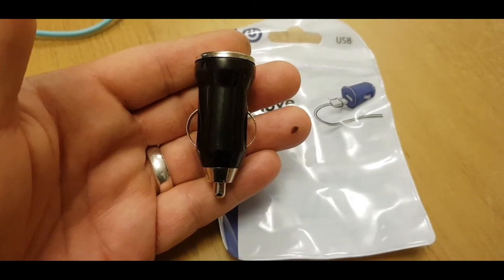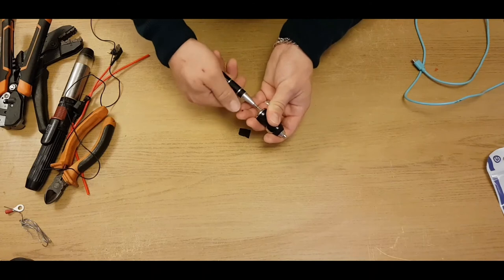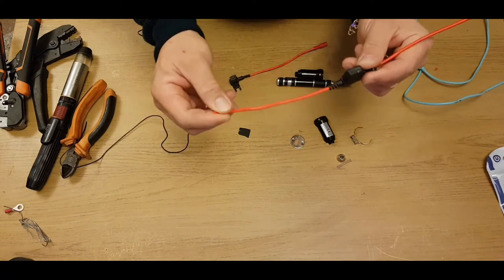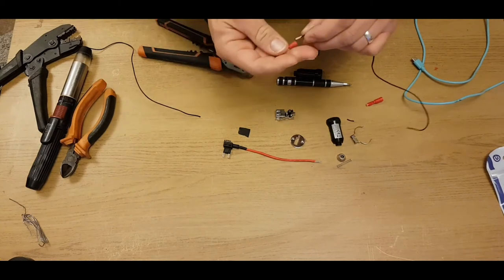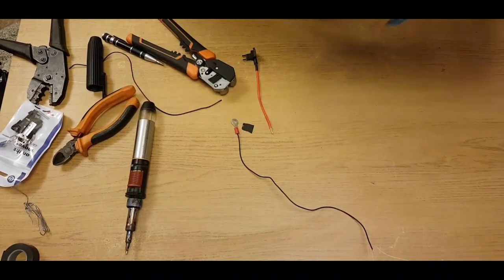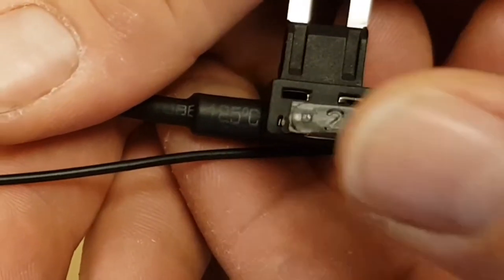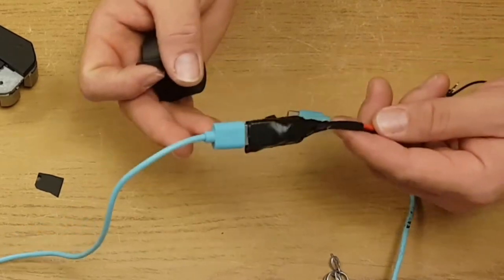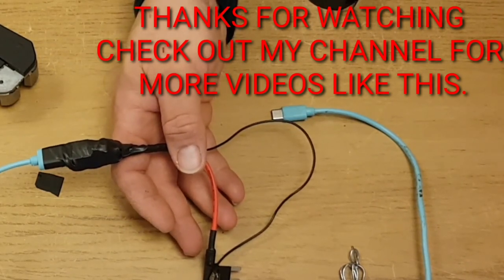HOW TO HARDWIRE A DASHCAM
How to make a diy dashcam hardwire loom for a nice tidy dash camera installation so you can use it for parking mode out of an old 12volt to usb adapter so it can be wired directly into the fuse box using a fuse tap. fitting a 12volt usb socket like this helps keep your car wiring tidy and neatly installed. how to install usb port in car